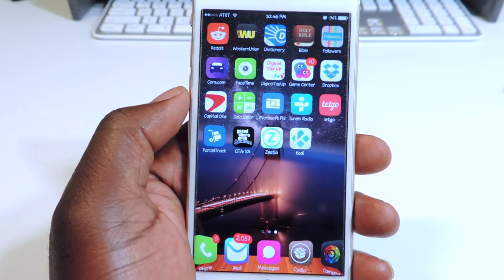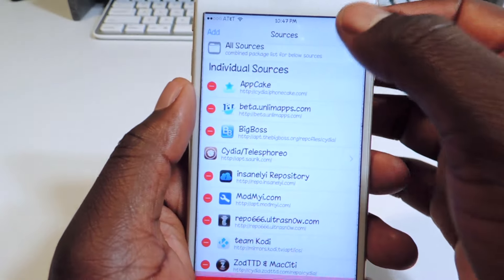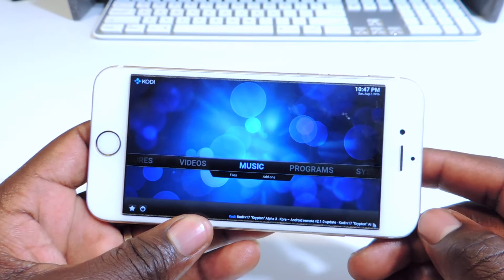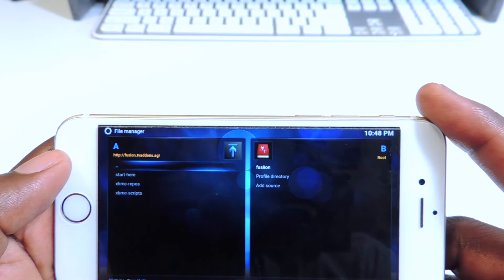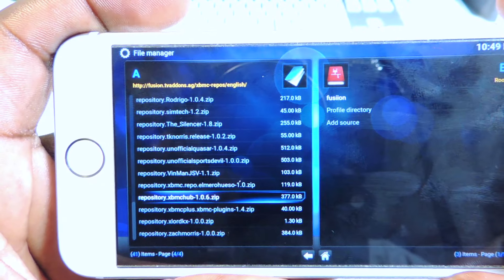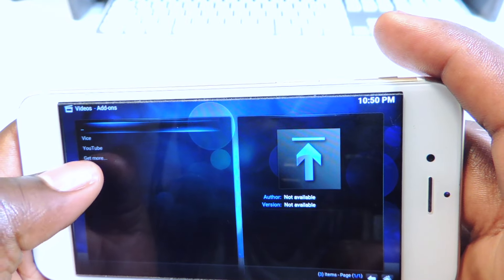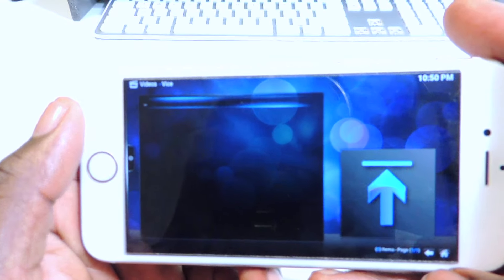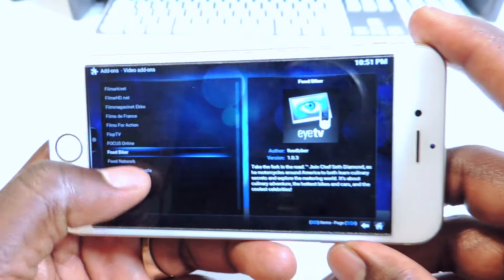How To Install KODI On Your Device